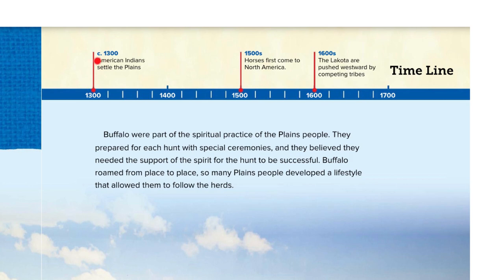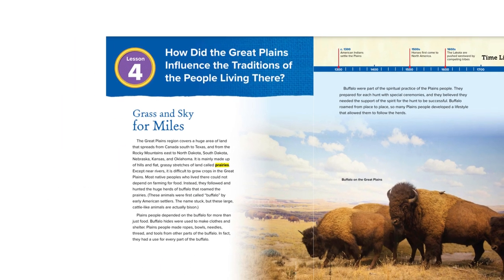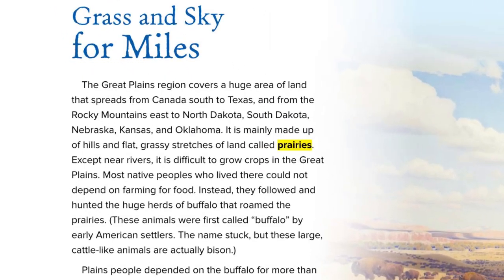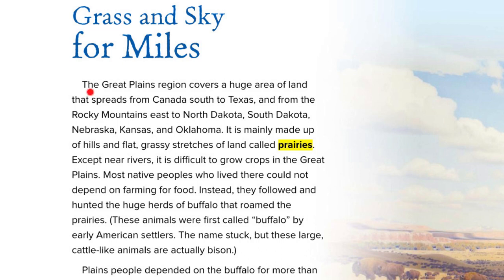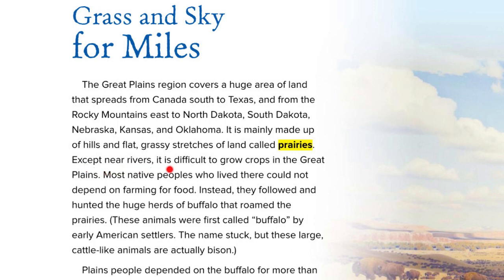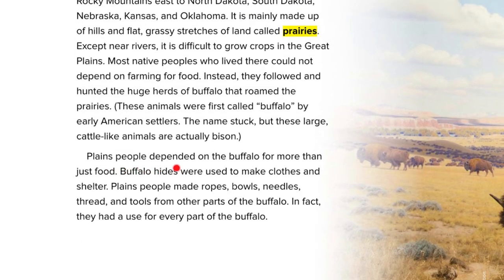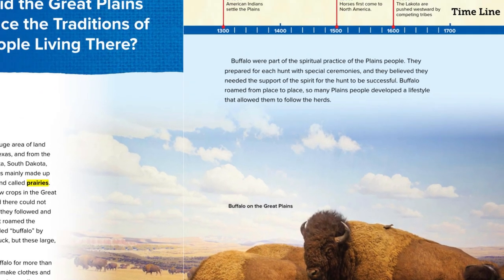G5 1.4a Grass and Sky for Miles